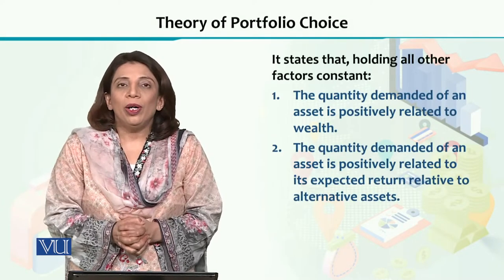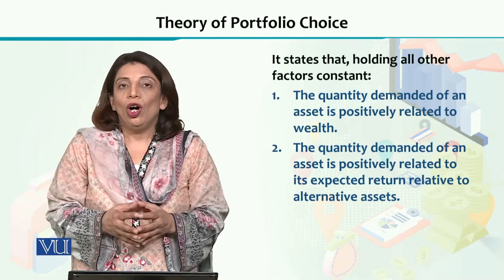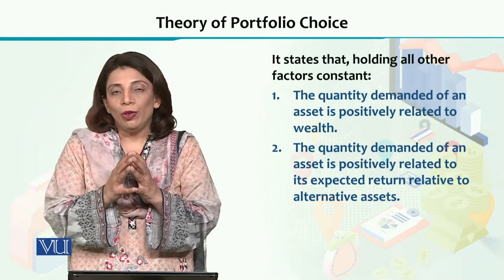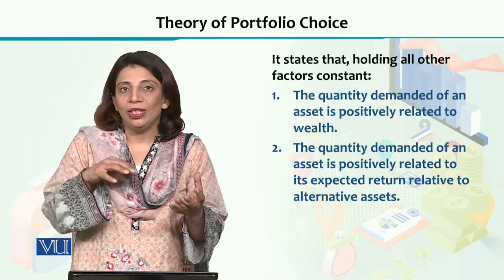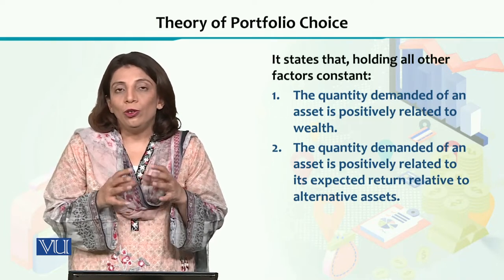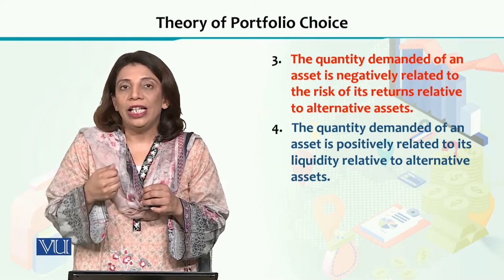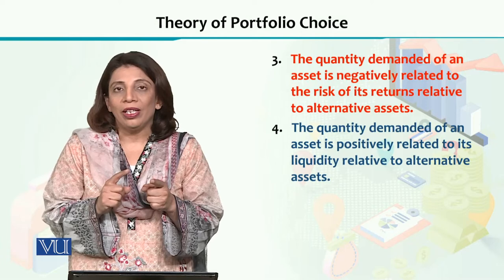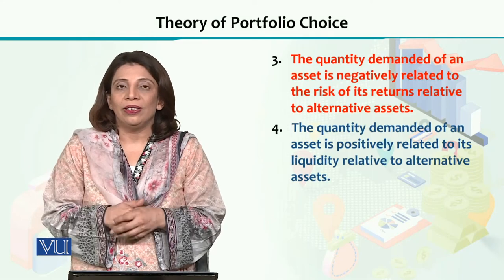ECO605_Topic067 | Financial Economics